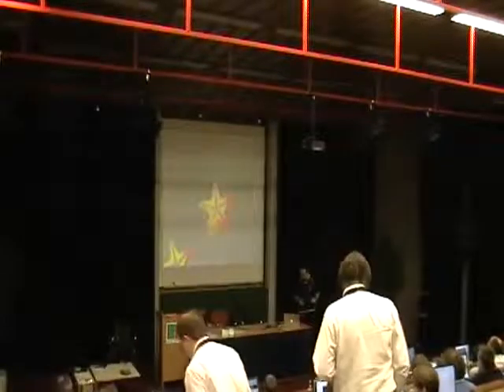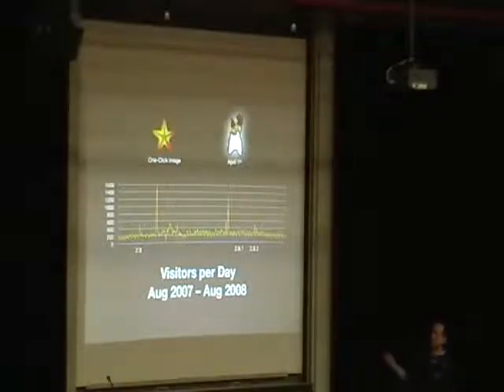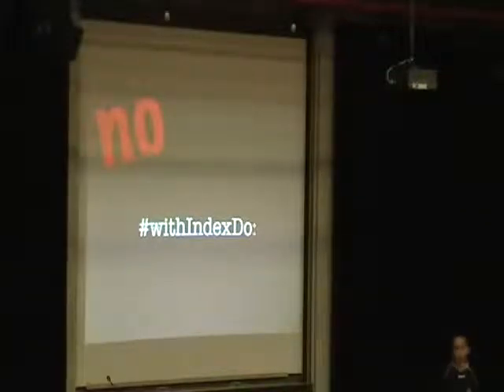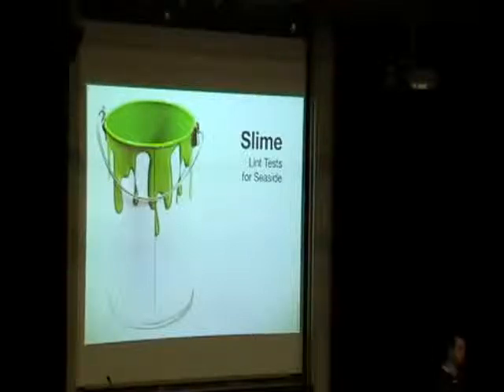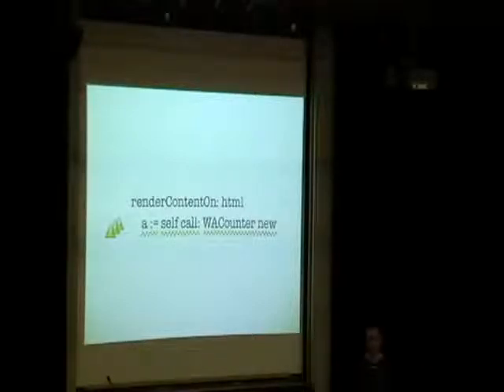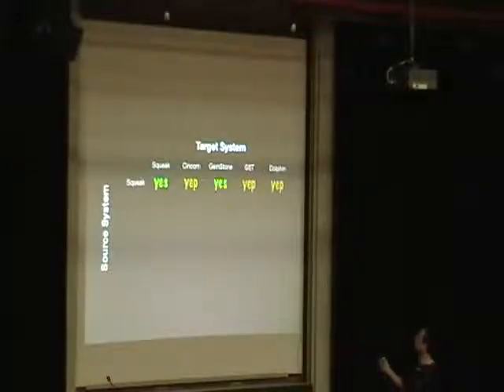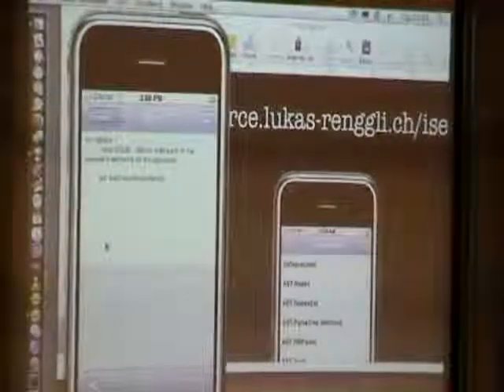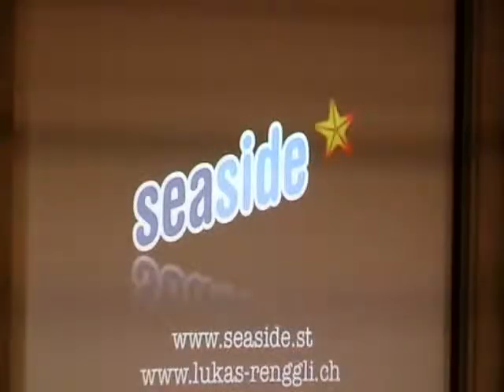At the Seaside with Lukas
Lukas Renggli talks about Seaside's growth, its cross-dialect portability, and what the development team does to maintain that portability

Cincom
Editor: James Robertson
Speaker: Lukas Renggli